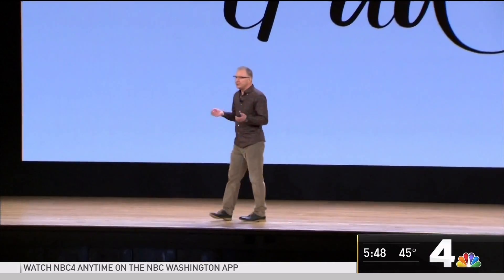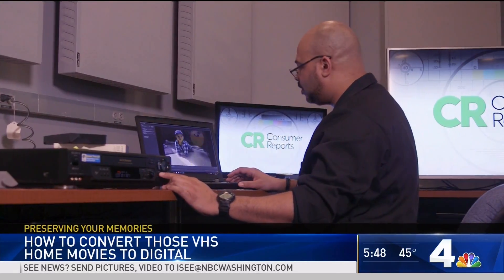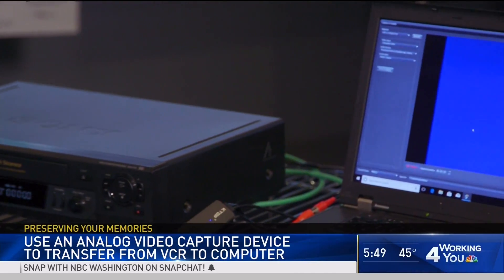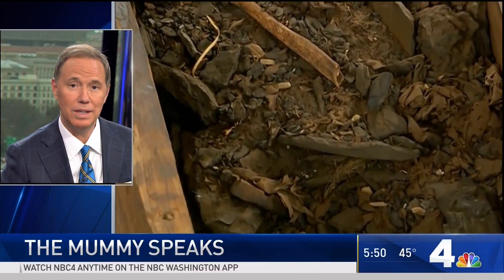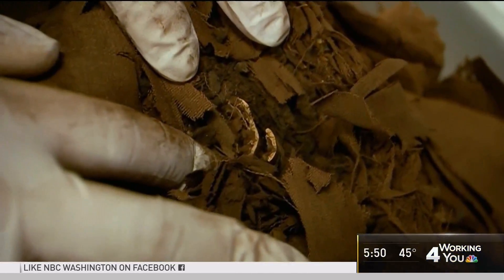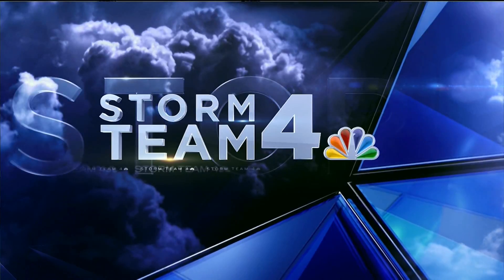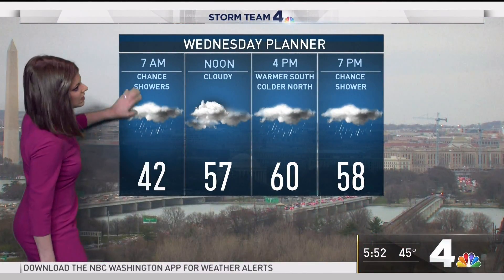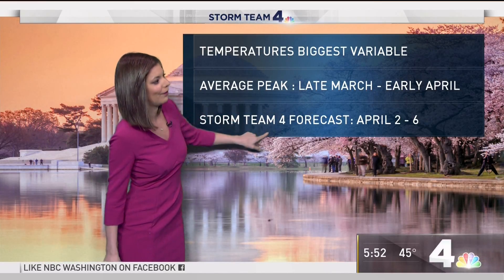WRC HD 20180327 1748